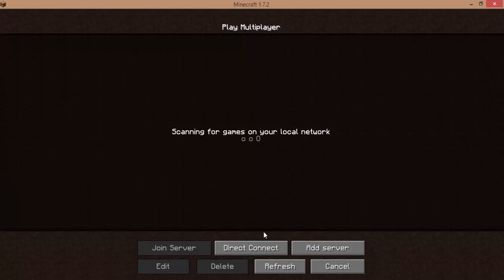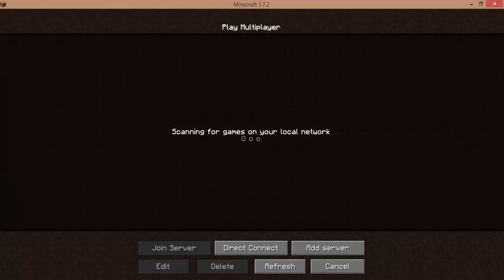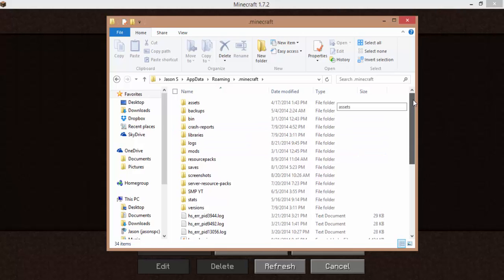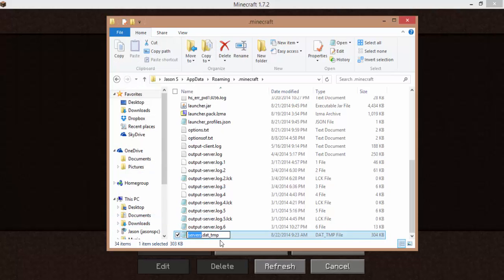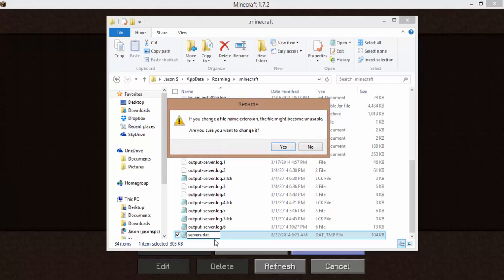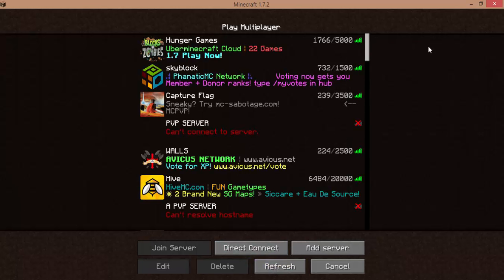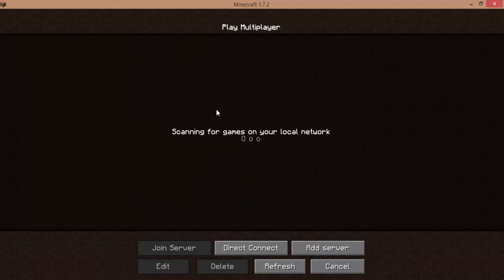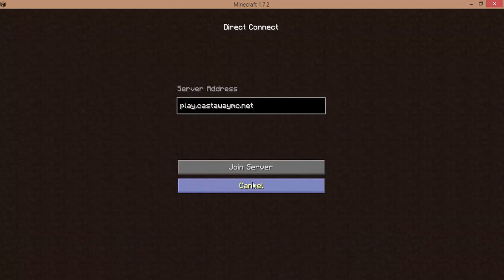Minecraft How To Recover Your Deleted Server List (Updated)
This is an easy way to recover your randomly deleted server list in minecraft 1.8

Step 1 - Go to start (run)
Step 2 - type in %appdata%
Step 3 - select .minecraft
Step 4 - locate the servers.dat_tmp folder
Step 5 - rename the servers.dat_tmp to make it servers.dat (remove the _tmp)
Step 6 - refresh your minecraft server list and you are done!

If you are still having problems, let me know in the description below, I will be glad to help!